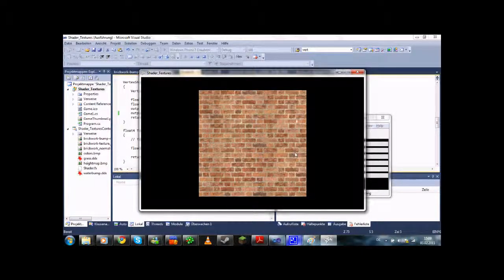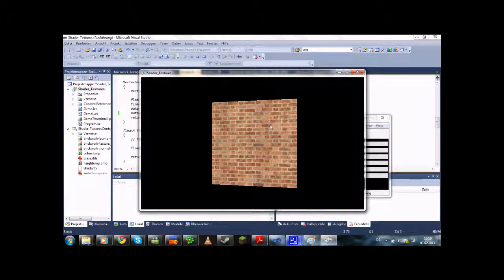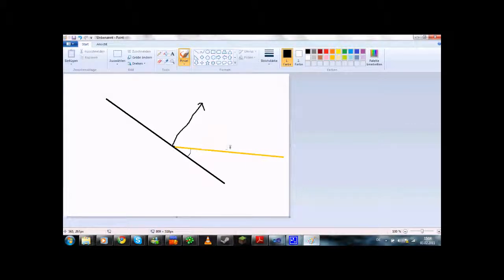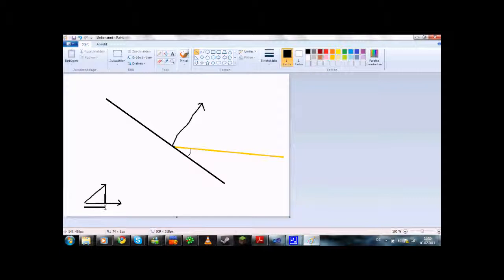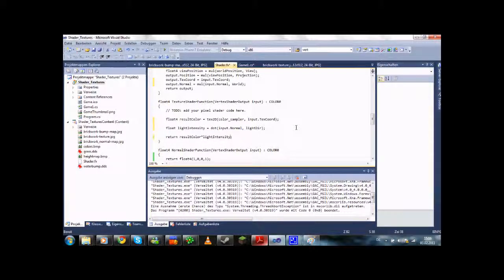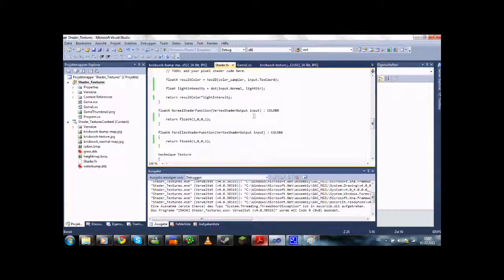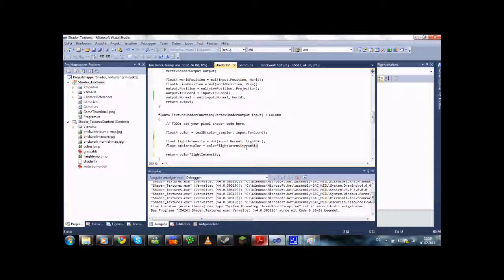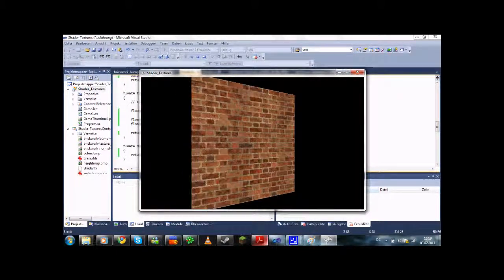How To: Basic Lighting in XNA 4.0 with Shaders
Here is a very small video that is ment to explain how to use very basic lighting with XNA 4.0 and shaders.
Hopefully the audio isn't off as much this time.
Also I need to make a correction.

Of course you multiply the Normal with the negative lightDirection because otherwise the light would have to shine from behind to generate a positive light value.